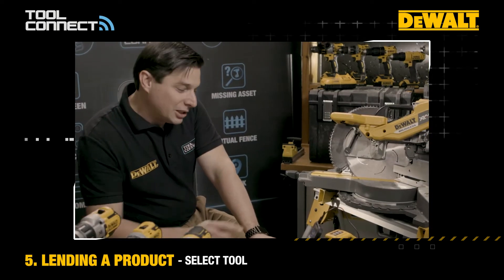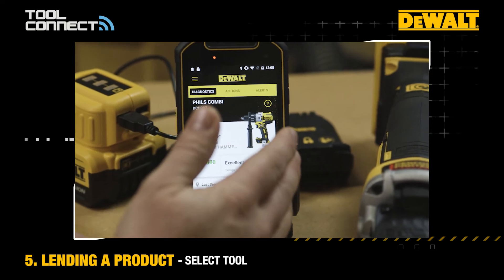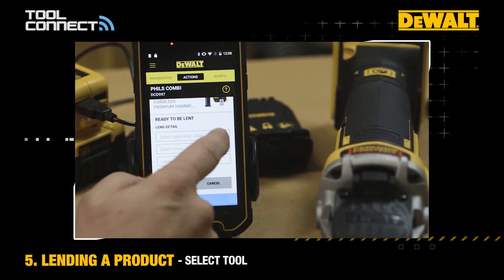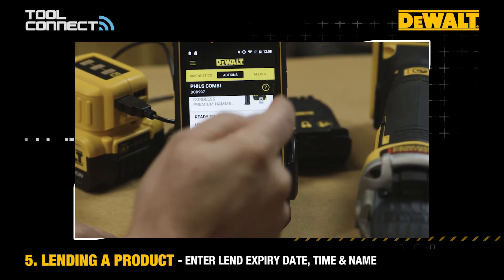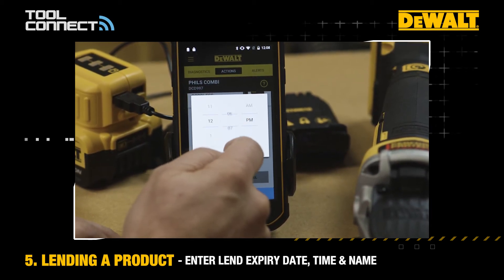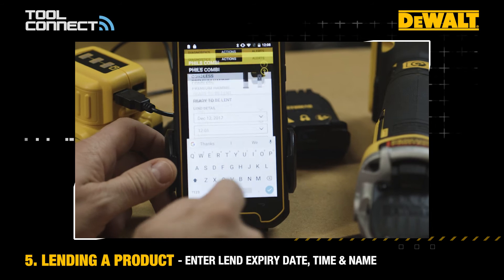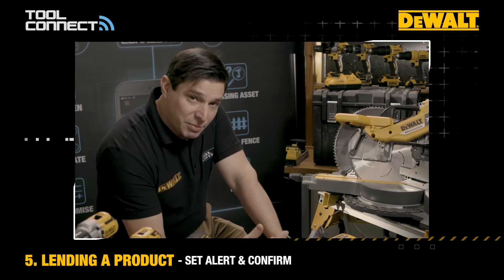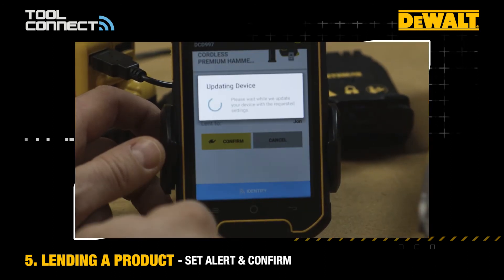Tool Connect 5 Lending a Product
Lending a Product